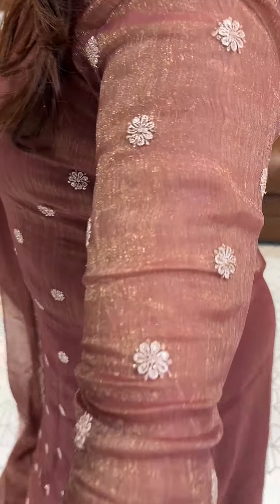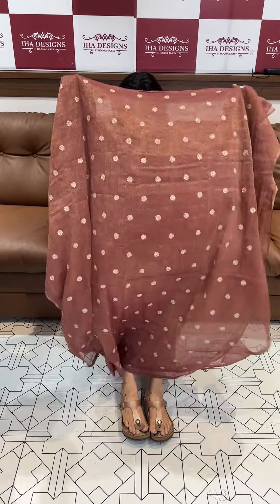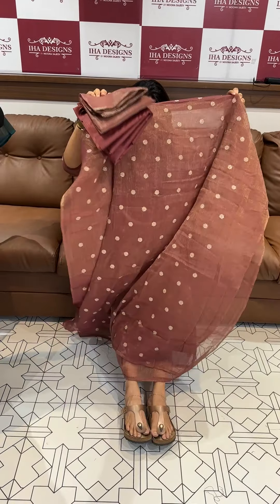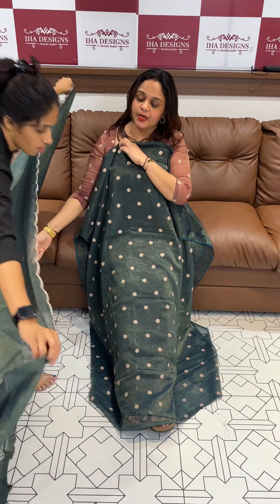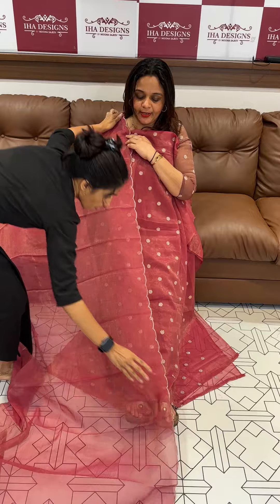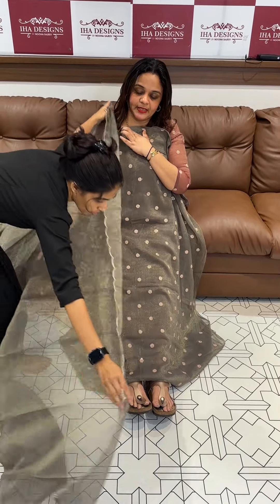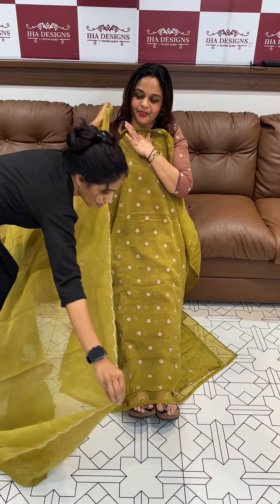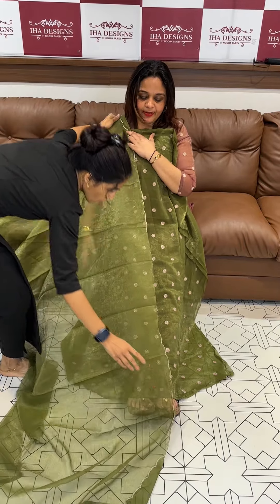Shimmer chiffon unstitched salwar suits collections for booking visits